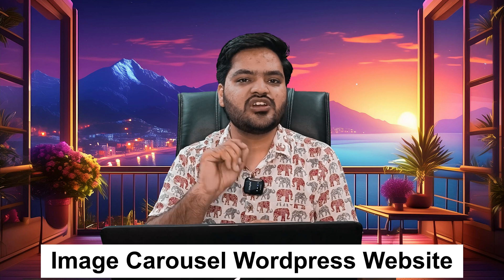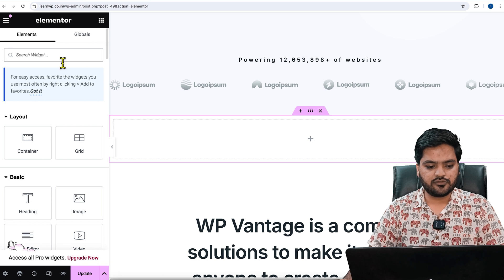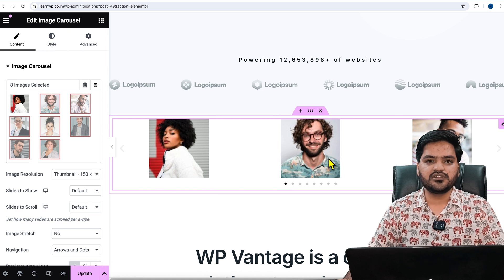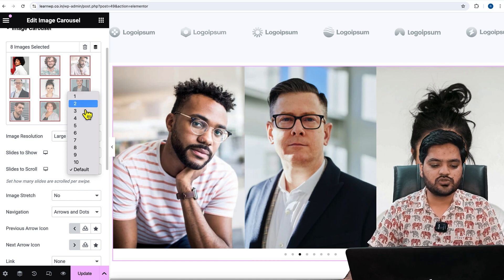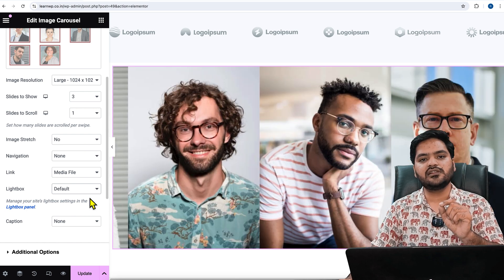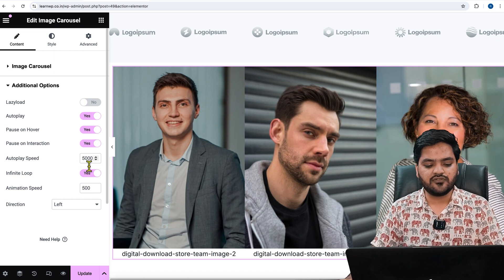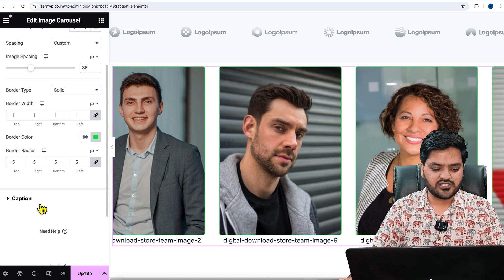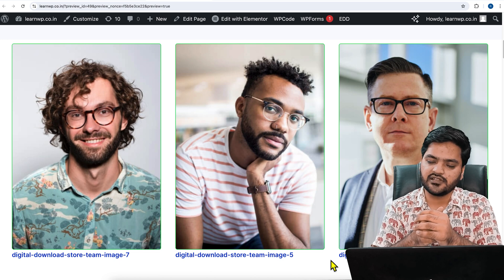Learn How to Add Image Carousel Slider with Elementor in WordPress for FREE | Auto Carousel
Discover how to enhance your WordPress website with a stunning image carousel slider using Elementor – and the best part, it's completely free! In this easy-to-follow tutorial, you'll learn how to add an auto carousel slider to your site, step-by-step. Perfect for showcasing images, products, or testimonials, this feature can elevate your website's visual appeal and user experience.

🖥 Digital Marketing
🖥 Web Design and Development
🖥 Ethical Hacking
🖥  Graphic Designing
🖥 Video Editing